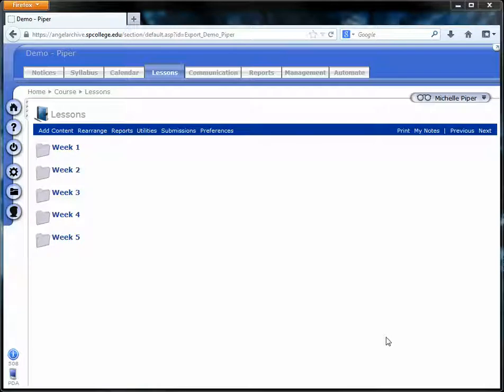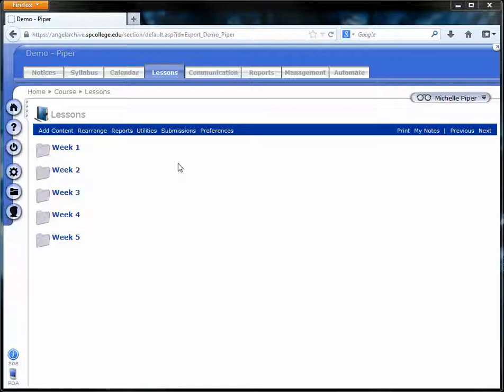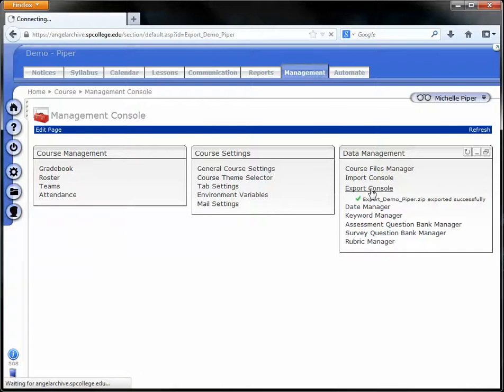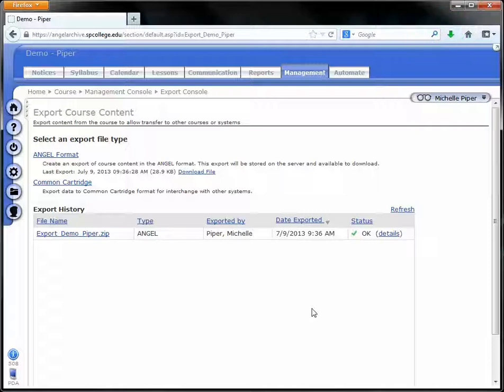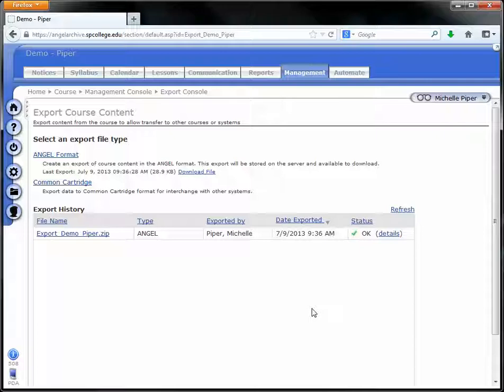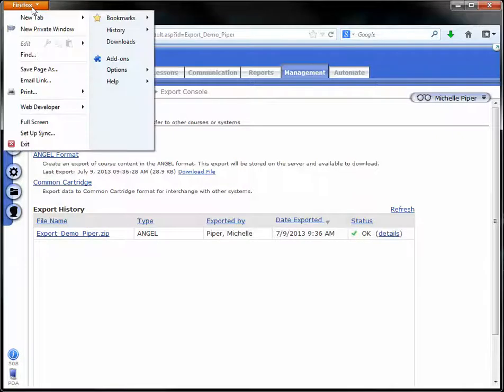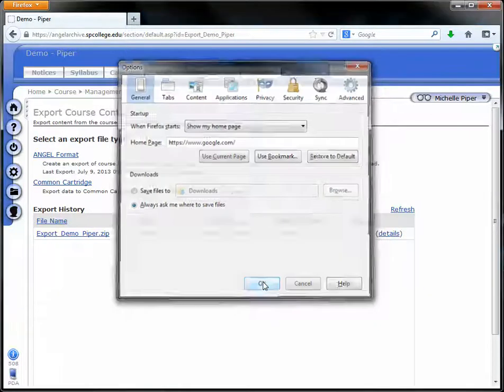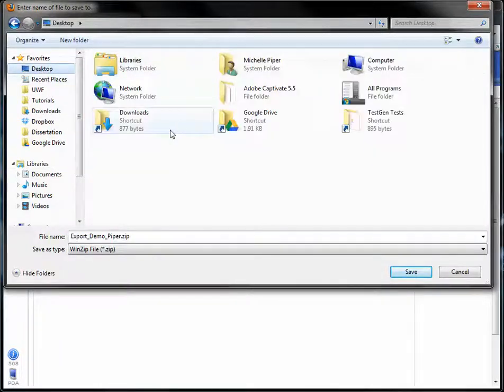Changing Download Settings in Firefox